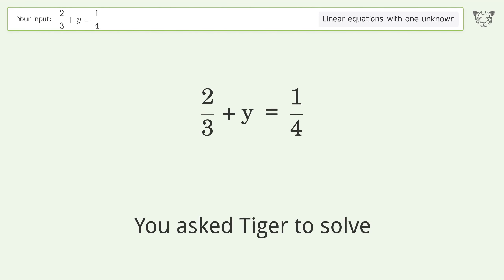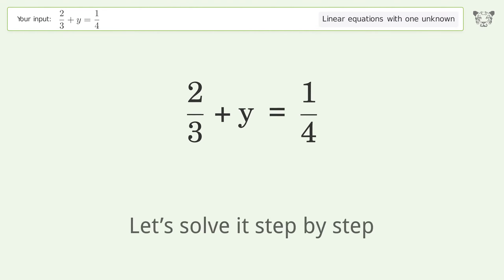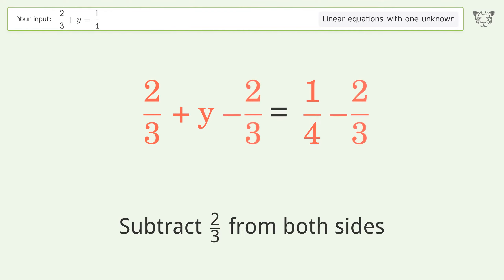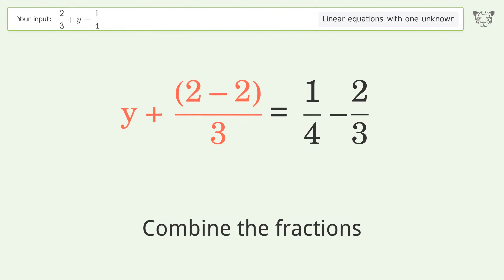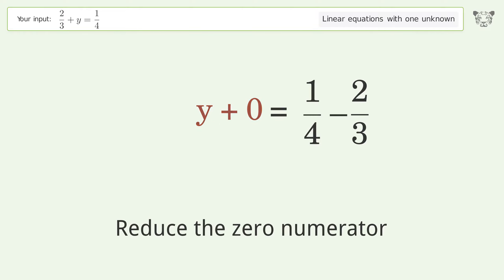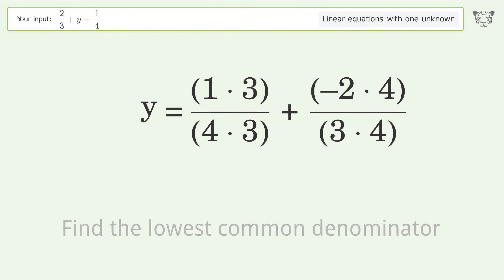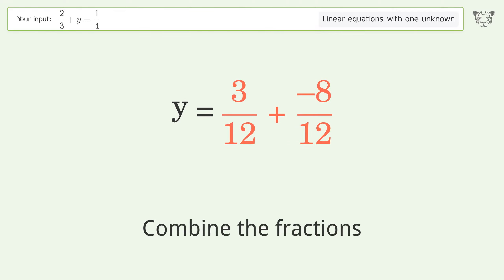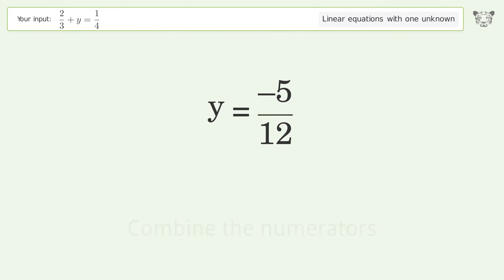Solve 2/3+y=1/4: Linear Equation Video Solution | Tiger Algebra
Struggling with 2/3+y=1/4? Watch our step-by-step video on Tiger Algebra to master this linear equation effortlessly.